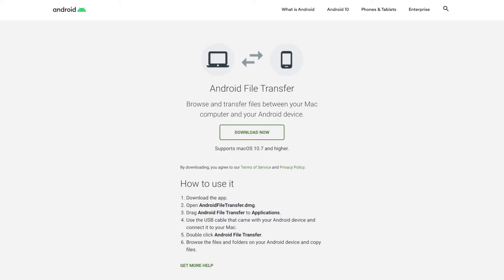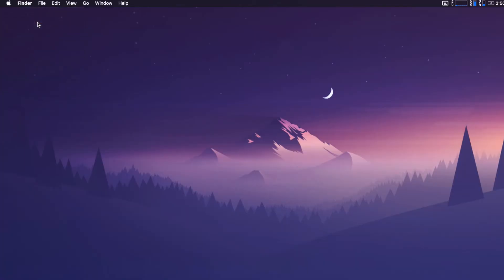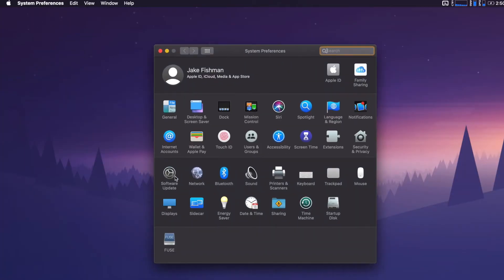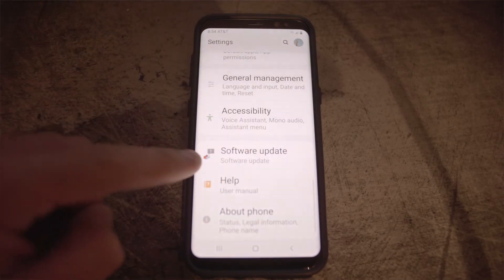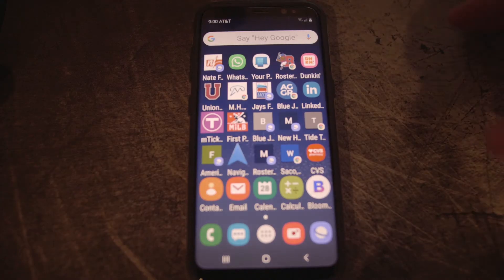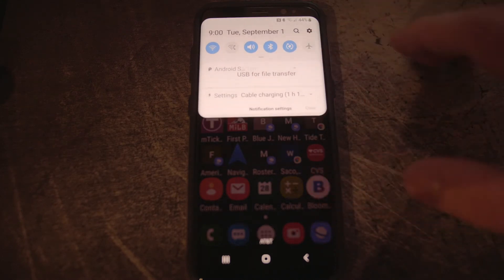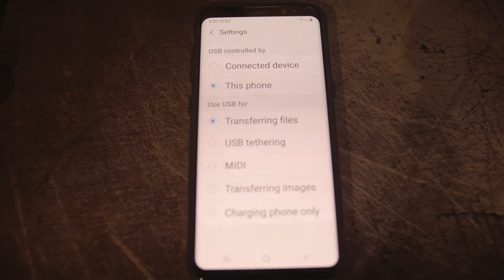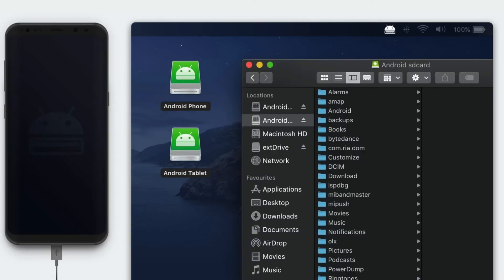How to Fix Android File Transfer Not Working on Mac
Check out the best option for Android file transfer on a Mac

0:00 - Intro
0:55 - Android File Transfer
1:05 - Common Issues
1:24 - Check Cables
1:57 - Update your Software
2:34 - Make sure Phone is in Correct Mode
2:54 - Reinstall App & Restart Computer
3:18 - MacDroid Overview
4:25 - Outro

Troubleshooting  Android File Transfer
Many of you have been reporting trouble trying to transfer files with Android File Transfer. This video is going to go over how to fix Android File Transfer not working on Macs.
Unfortunately Android File Transfer, along with nearly every other file transfer app, is riddled with incompatibility issues.
Here are four steps that you can use to try and troubleshoot the issues you are facing.

1. Check your cables and connectors
I know it sounds simple, but there are plenty of times when you'll spend hours attempting to fix some issue with all the complex solutions, when all you had to do was check the cable. Sometimes it's not plugged in all the way or the cable is dead and needs to be replaced. Also, not all cables are able to transfer data. Some are designed purely to deliver a charge in order to make the cable more cost efficient for production. So be sure to check that your cable is able to transfer data.

2. Update your software
Often times using older software will result in compatibility issues - it's always a good idea to keep your software up to date, unless you have specific reasons for not upgrading. Try upgrading both MacOS on your computer and Android on your phone to make sure the updates won't fix your issues.
 You can upgrade MacOS by going to System Preferences → Software Update
 For android go to Settings → Software update

3. Make sure your Phone is in the correct mode
Sometimes your phone doesn't automatically switch to the correct mode when you connect to your Mac. If you swipe down and look for the section related to USB for File Transfer, tap it and make sure the phone is on "Transferring files" rather than the other options.

4. Reinstall Android File Transfer
If all else fails, try reinstalling the program. In order to do this, we will first need to delete Android File Transfer from our Mac, which can be done by going to Applications, Right clicking Android File Transfer, and clicking Move to Trash.
Then you can redownload the program and test again.

Use MacDroid to fix all your Issues Seamlessly
MacDroid is a free Mac desktop application that allows you to seamlessly transfer files between your Android phone and your Mac.
The best part about MacDroid, is that it's compatible with all Android devices, unlike Android File Transfer which is only compatible with certain devices.
MacDroid lets you mount your device directly in the finder window, so it feels like a native integration with MacOS and allows for a better transferring workflow because you can transfer all your files from within the finder window.
MacDroid also brings a few features that make your file transfer life a lot better.
It allows for a file transfer mode called ADB mode, which stands for Android Debug Bridge, and this allows you to transfer files with much greater speed than the standard MTP mode.
MacDroid also lets you work with entire folders at once and you can even edit your android files directly on your phone without transferring them to your Mac.
If you're tired of having trouble with transferring files from your Android device to your Mac computer, I'd highly recommend checking out MacDroid. It really does make the whole process simple and more effective than any of the other alternatives.
The free version of MacDroid will allow you to transfer files from your Android to your Mac, while the premium version also allows you to transfer from your Mac to your Android.